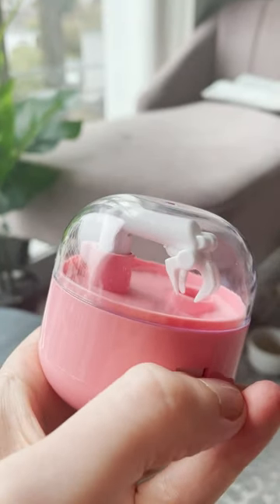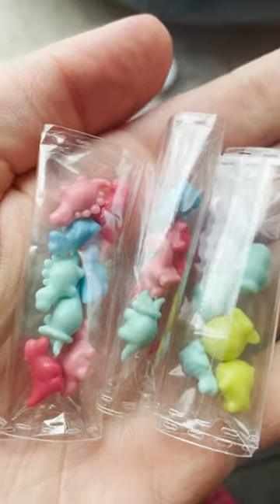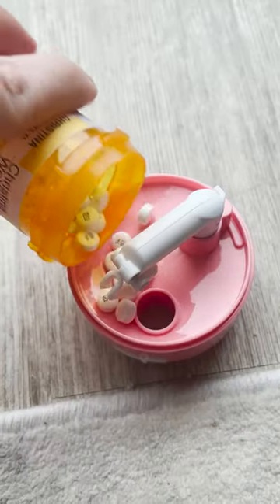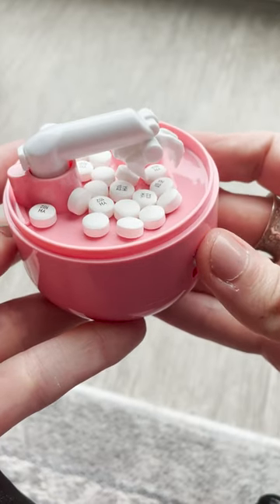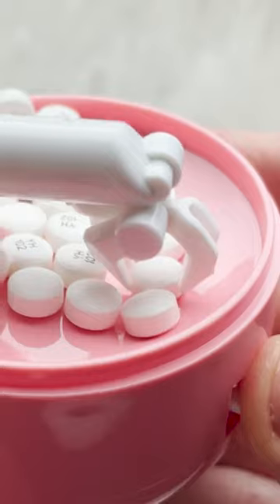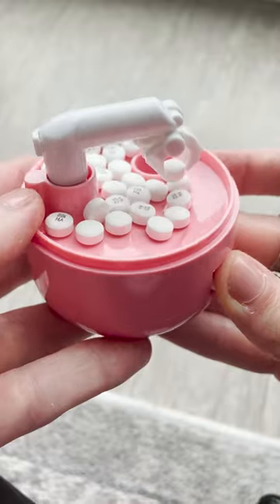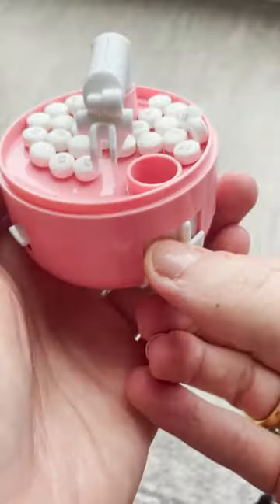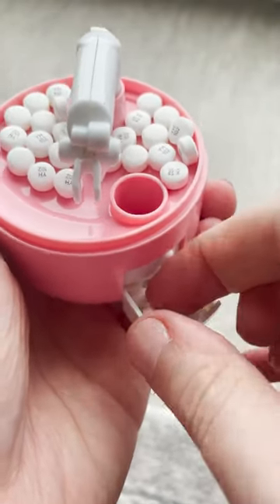THE CLAW as a pill bottle?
Not sure about this one. What do you think?